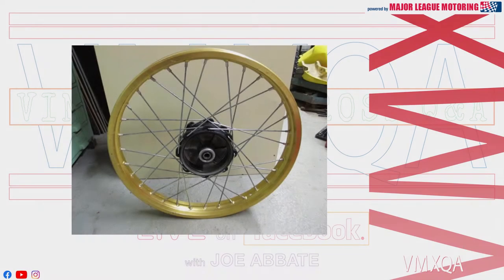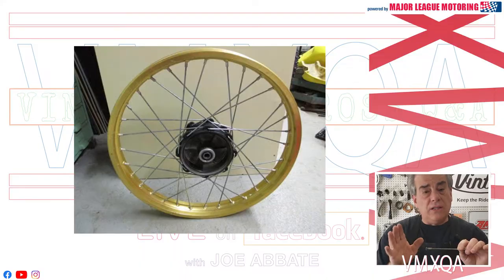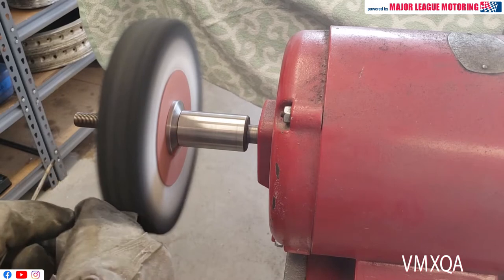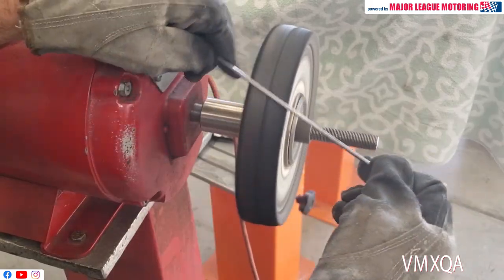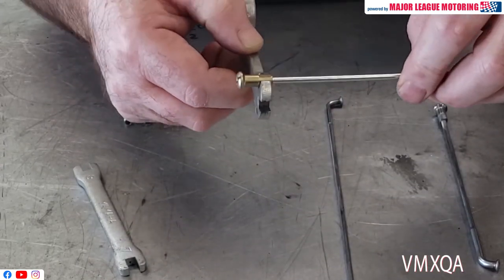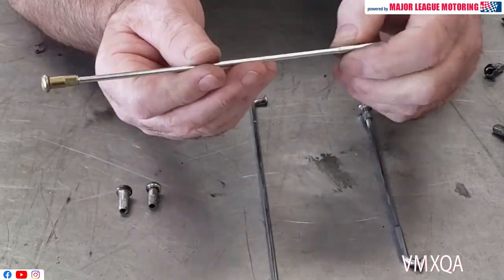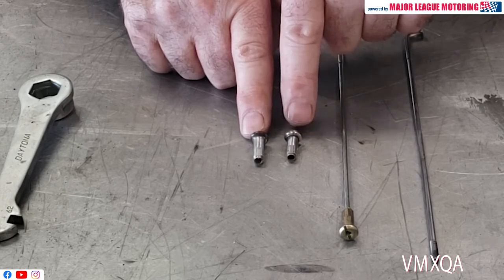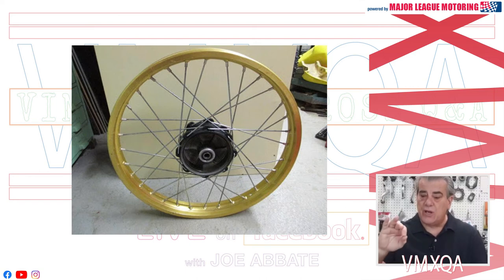Spoke Polishing- VintCo Vintage Dirt Bike Tech Tip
Joe shares his tips on spoke polishing for your vintage dirt bike.   VintCo helps get you back on track and keep the ride going.   for your Vintage motorcycle parts.
with his Vintage Q&A show.